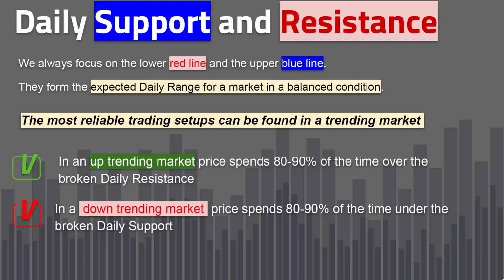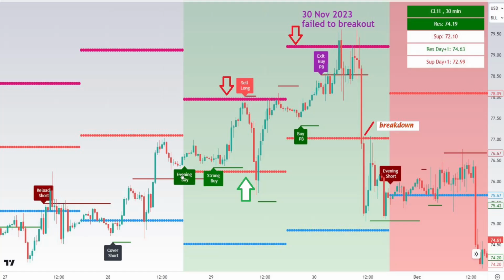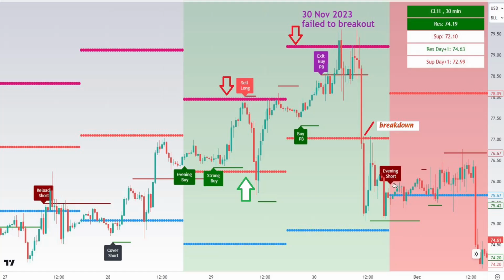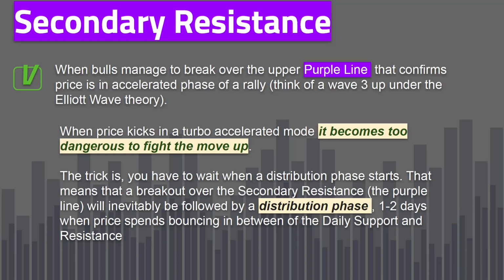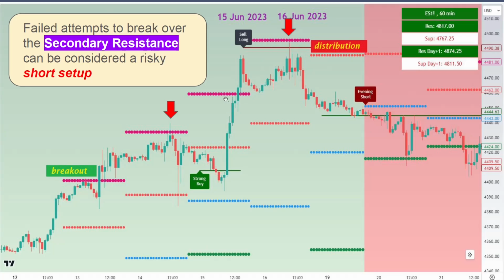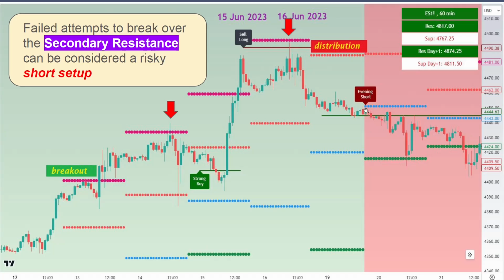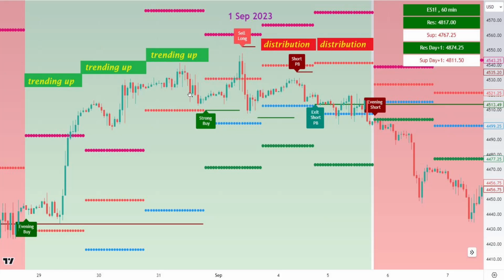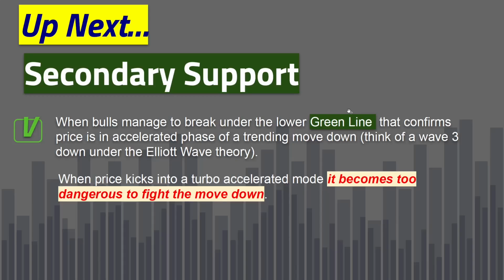Cycle Trader Indicator Detects Start of an Uptrend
In this video I explain how my most sophisticated indicator for TradingView called "the Cycle Trader indicator" detects start of an uptrend in stock prices and transition of an uptrend into a range bound distribution phase.

The indicator is based on the strategy “Buy Pullbacks in the Up trending Market” and “Short Pullbacks in the Down trending Market”.

The Cycle Trader indicator for TradingView calculates support and resistance levels for each day. We use those levels to identify and confirm trend direction. In majority of cases a trend up starts after the price builds some base in a sequence of range bound days. Those are days when price keeps bouncing in between of support and resistance. When bulls manage to break over the upper Purple Line that confirms price is in accelerated phase of a rally (think of a wave 3 up under the Elliott Wave theory). When price kicks in a turbo accelerated mode it becomes too dangerous to fight the move up. The trick is, you have to wait when a distribution phase starts. That means that a breakout over the Secondary Resistance (the purple line) will inevitably be followed by a distribution phase , 1-2 days
when price spends bouncing in between of the Daily Support and
Resistance.

The indicator detects several types of trading setups:
"Strong Buy" "Strong Short", "Buy PB", "Short Pb", "Reload Short", "Reload Long".
Three main ways how stock price interacts with support and resistance

The “Strong BUY” Trading Setup: How to Trade a Breakout

The “Strong Short” Trading Signal: When bears break under cyclical support and switch into a down trending mode

How to trade a range bound market oscillating in a cycle mode